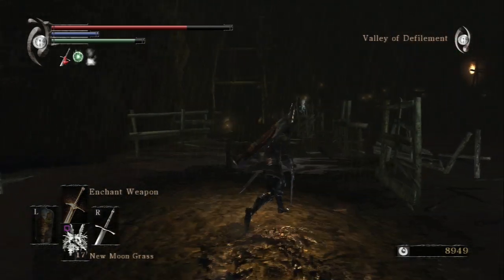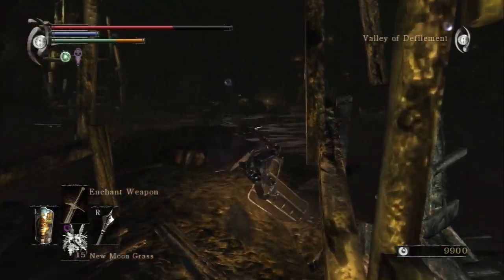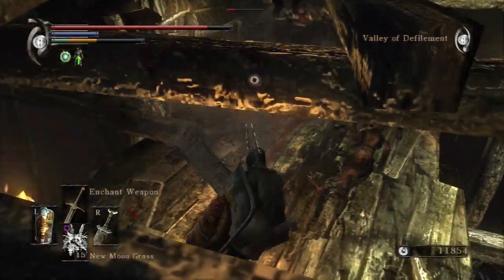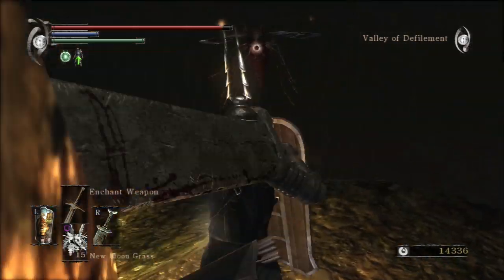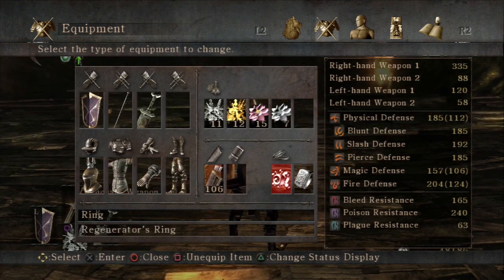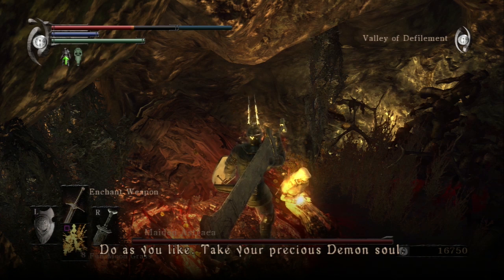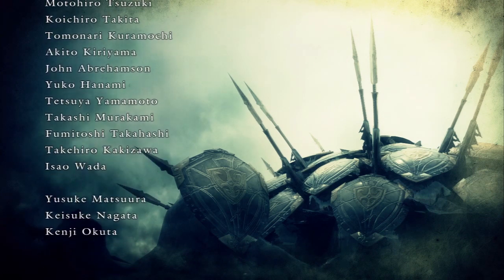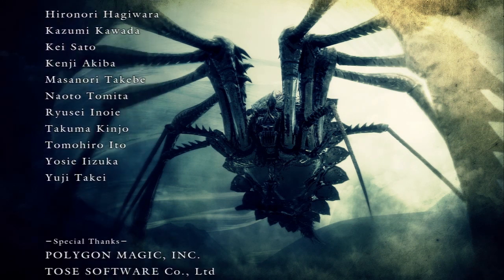Let's Play Demon's Souls FINALE - Lord of the Flies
In this episode we wrap the Valley of Defilement up and tie everything together in the end game.

Demon's Souls is a master piece of atmospheric world building and tense action RPG / horror. In Demon's Souls, every facet of the game is steeped in mystery. Very little aside from the necessary controls detailed in the sparse tutorial is made explicit. This fact, coupled with the sheer density of secrets, hidden gear, mechanics, and lore makes for a rich and rewarding game that is as much about discovery as anything else. I could write a novel in the description about how much I love this game, and I would never quite be able to get firm grasp on it. It is a game that has to experienced, either through an LP (hint hint) or through playing it yourself. Whatever sorcery is at work making this such wonderful gem, it stands out as being my favorite RPG ever.